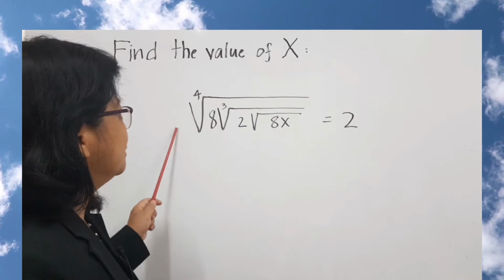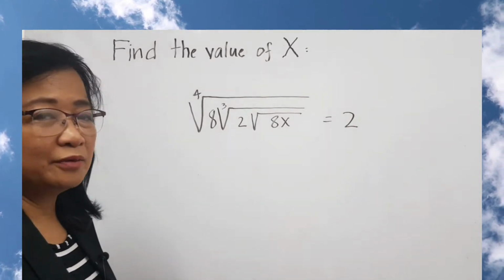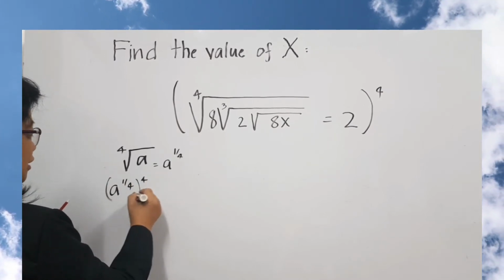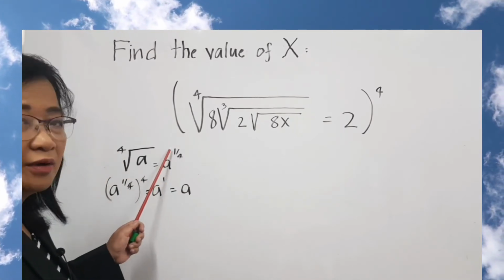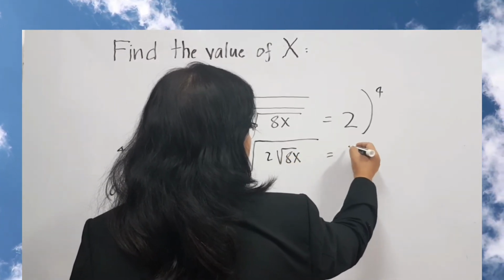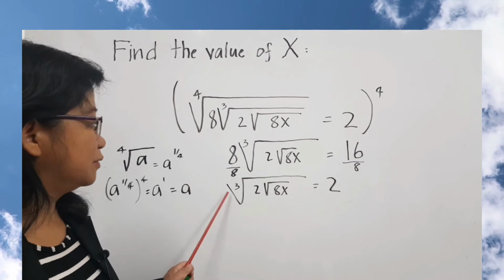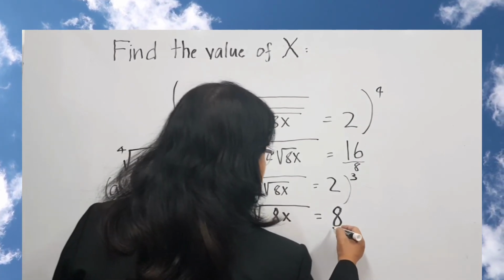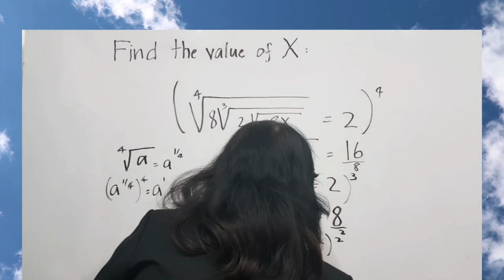HOW TO SOLVE THE VALUE OF X / properties of radical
Your membership would be of great help on my future charity projects

In this video how to solve the value of X explained how to find X involving radicals and radicands. Simply explained the properties of radical.